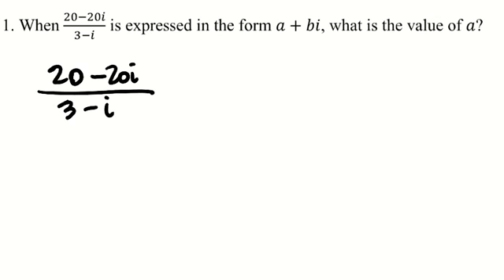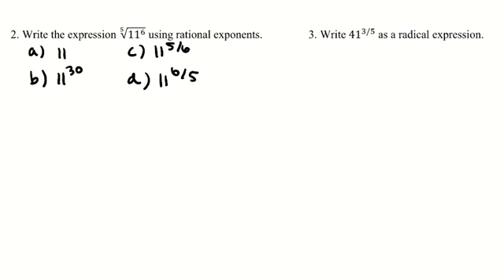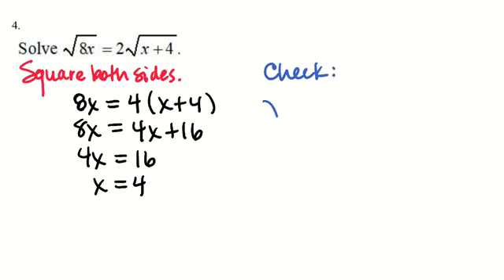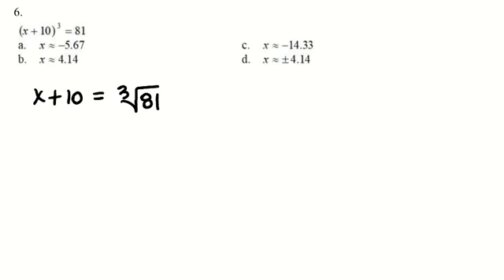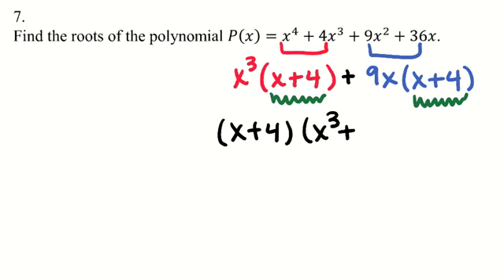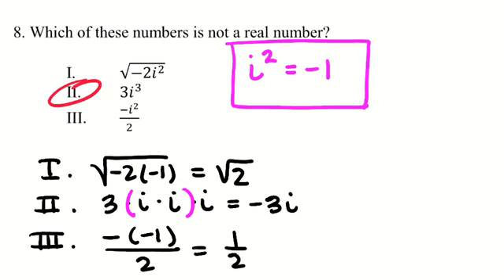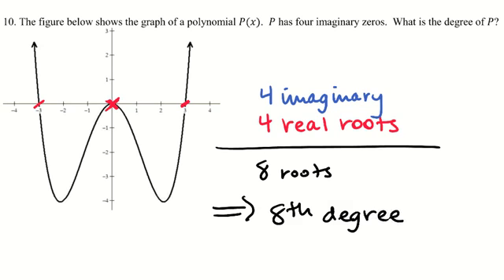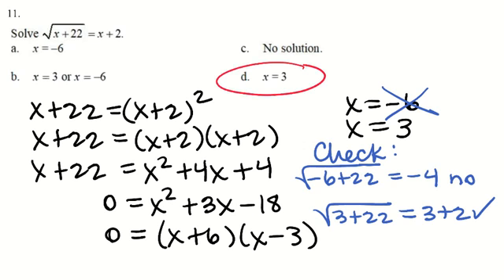Unit 9 Practice Problems